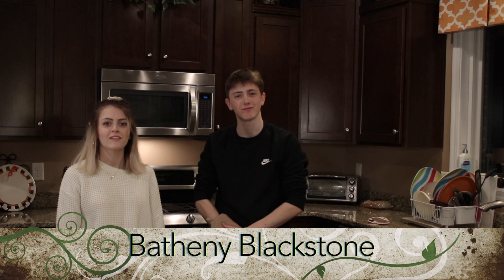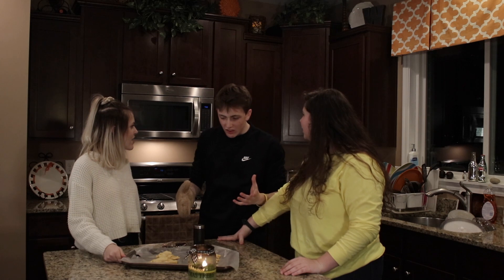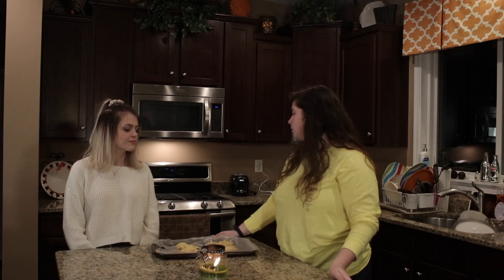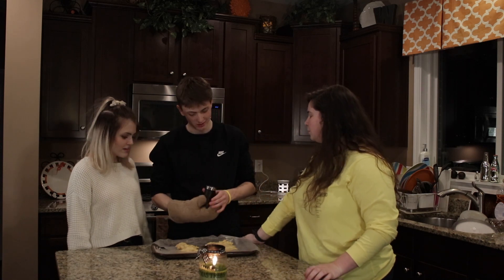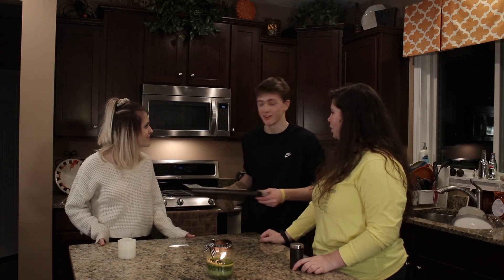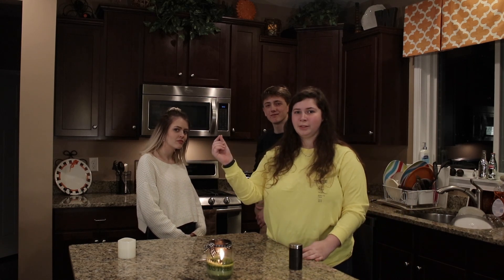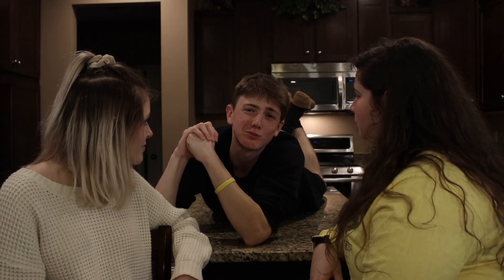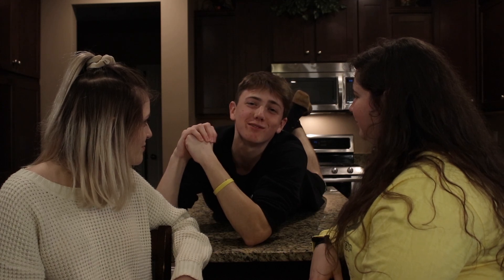The Joy of Cooking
A comedy short by Mason Weber